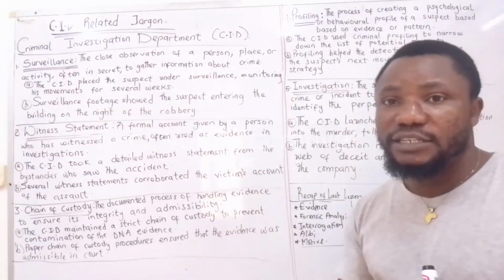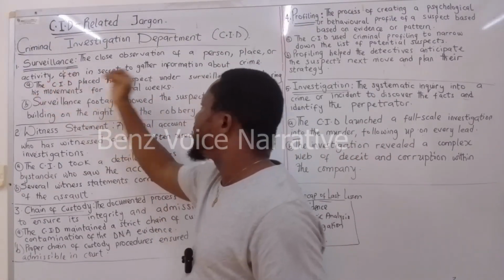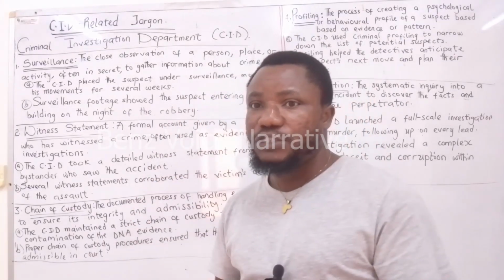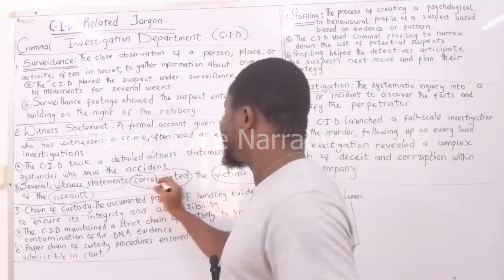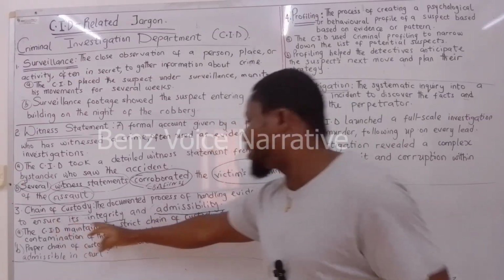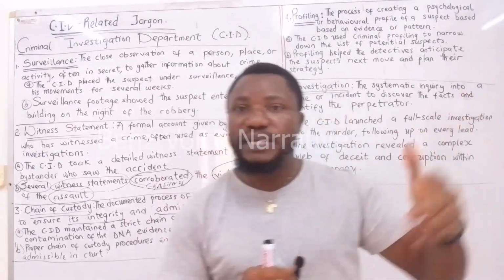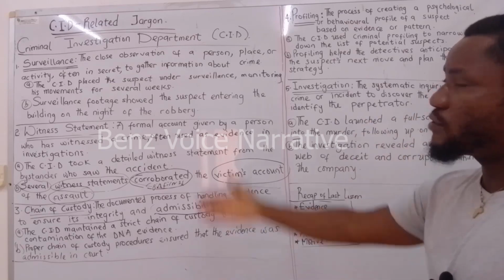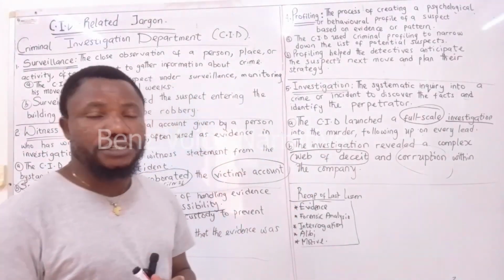Lesson 2: Essential Detectives Vocabulary for Everyone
In Lesson Two of our Detectives Vocabulary series, we dive into powerful words and phrases every English learner must know! Sharpen your language skills while unlocking the secrets of detective talk. Don’t miss this step in mastering English the fun way!